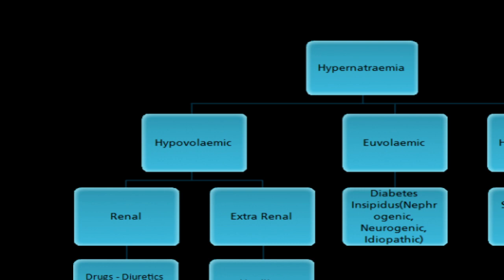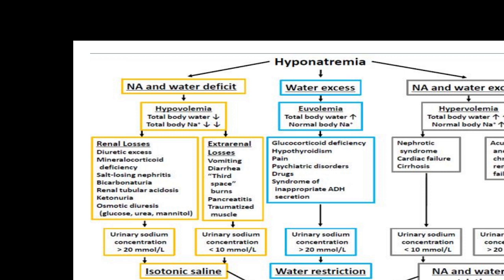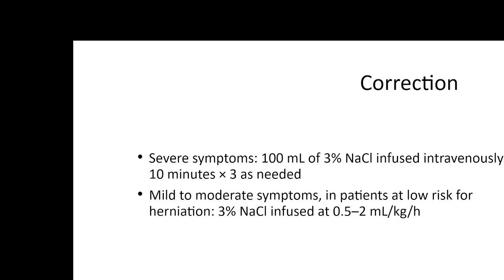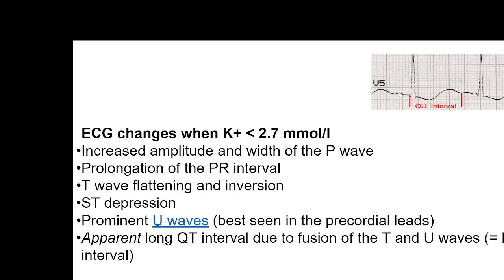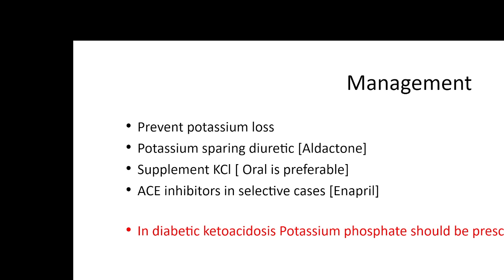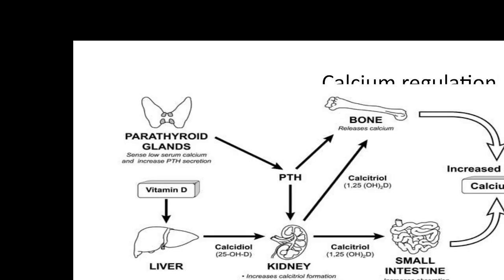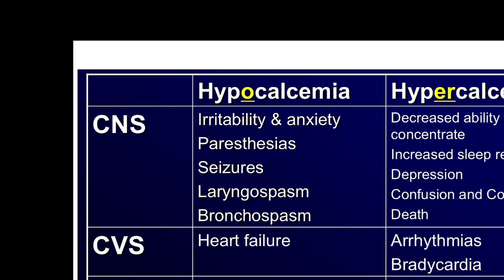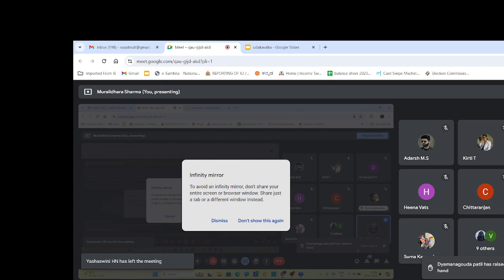udakavaha part 2 18 05 24